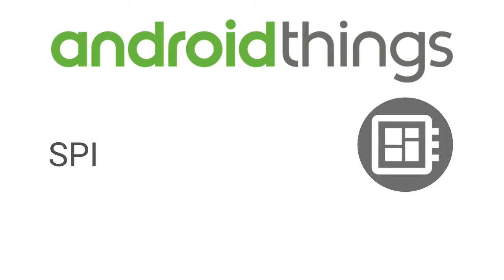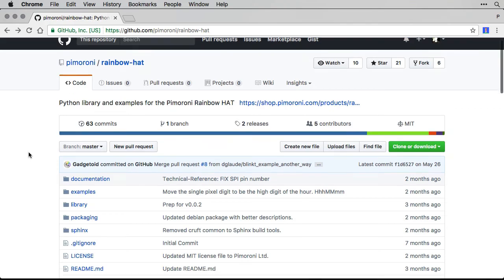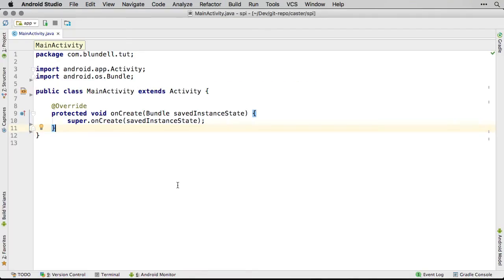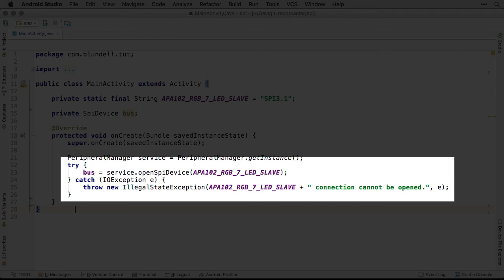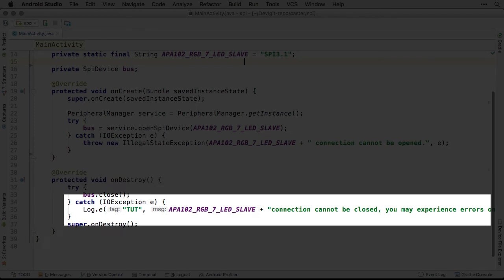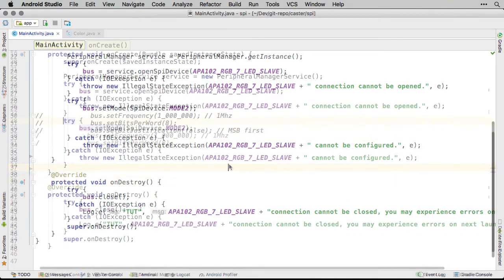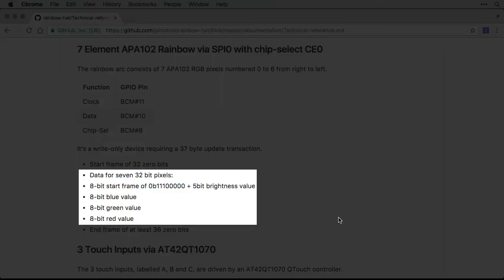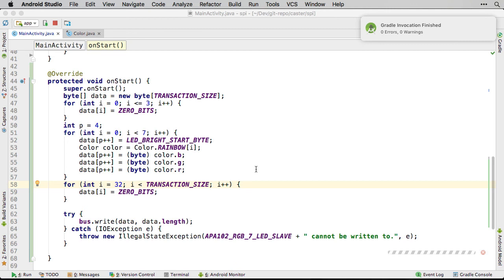17 Peripheral IO, learning SPI with a Rainbow of LEDs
This lesson is going to show you how to interact with the Android Things Peripheral IO APIs to understand and communicate with a SPI peripheral. In this case a strip of RGB LEDs. Using this peripheral to code an IoT android app.

We will learn about the Serial Peripheral Interface protocol and how to read and use the technical documentation to help us code a SPI peripheral. We will discuss the SPI API's, how to deal with IOExceptions in your app, how to manage hardware resources and how Android Things works with the Android lifecycle. Coding an android application to communicate with the the Rainbow Hat 7 Element APA102 Rainbow to light up the LEDs in the colour of a rainbow.

When complete, you will have learnt the basics of SPI peripheral communication and also written an Android Things application that will be able to communicate using the APA102 update transaction in bytes, to create a colourful rainbow of LEDs.

This tutorial uses the write method of the SPI APIs for peripheral output, there is also a read method for peripheral input. read is not explained as it is exactly the same as the write method only in reverse and therefore will be understood from this video anyway.

Hardware needed.
For this lesson you will require:

A Raspberry Pi 3 flashed with Android Things
A Rainbow Hat peripheral